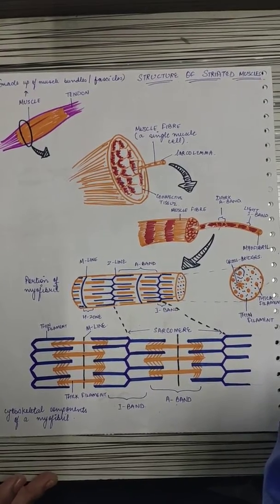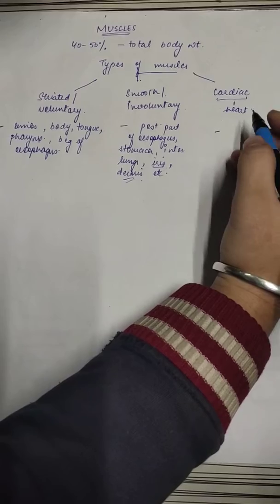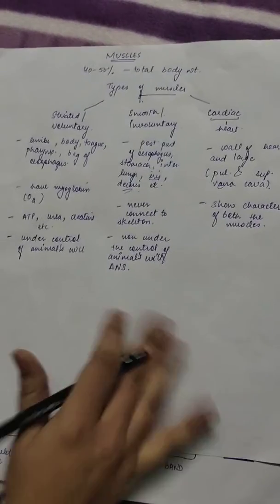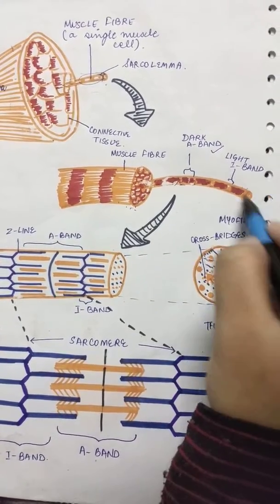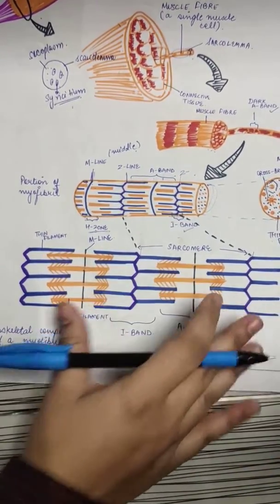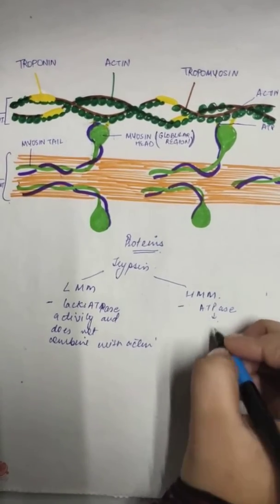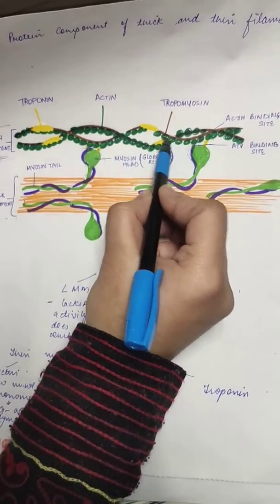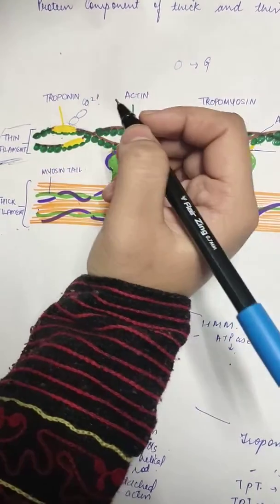Structure of striated/ skeletal muscles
I in this topic discussed about types of muscles and detailed structure of striated muscles.
Thanku soo much everyone..
Keep studying n enjoy ur studies..